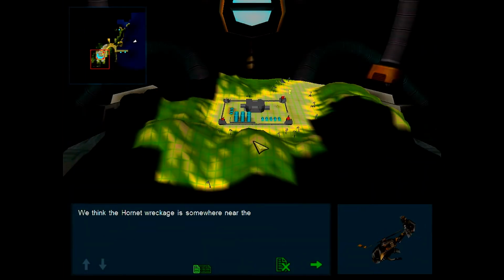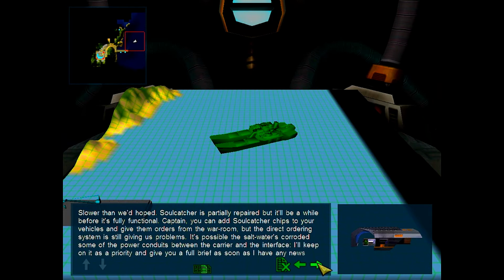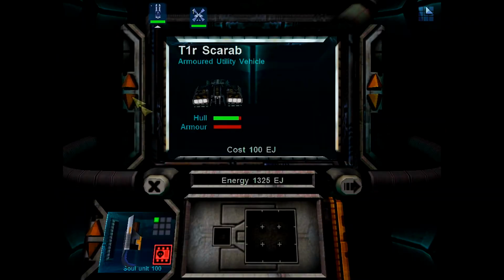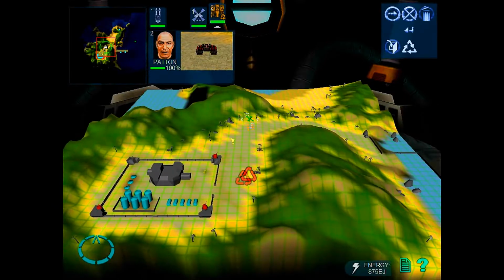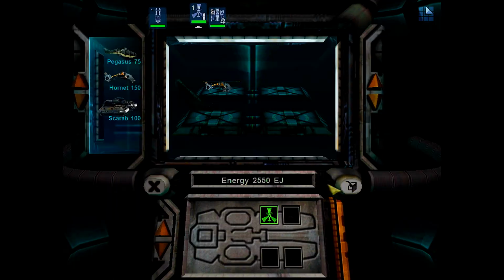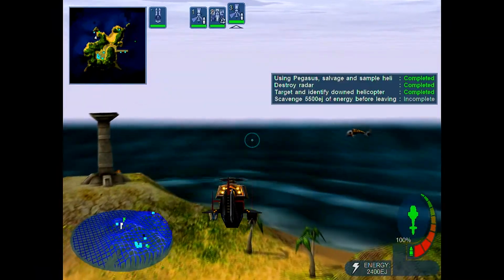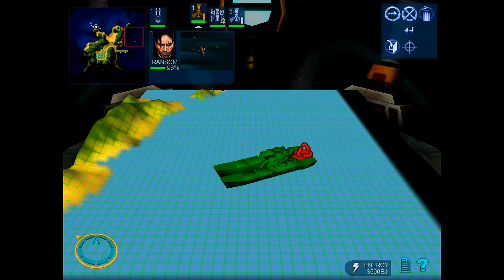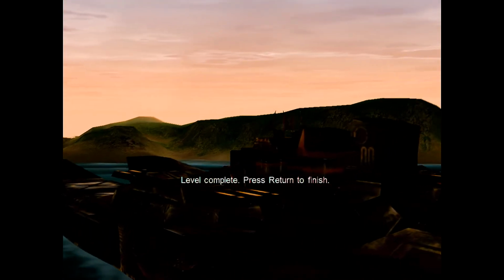Let's Play Hostile Waters - Mission 2 - Construction and Ordering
Computer finally fixed, Huzzah!